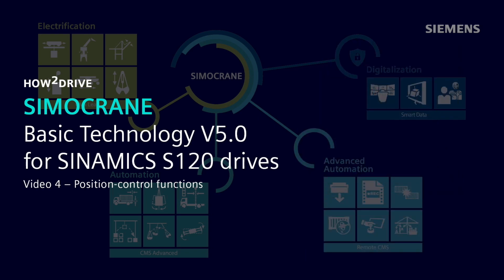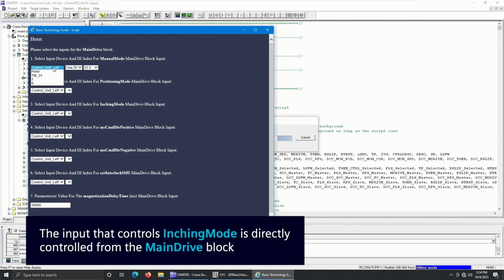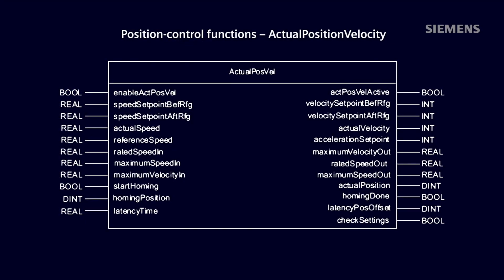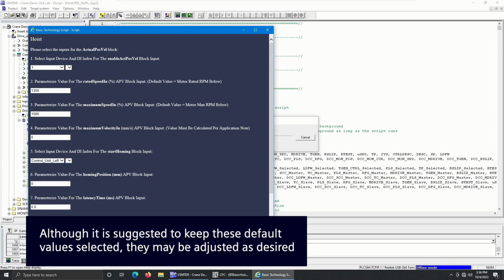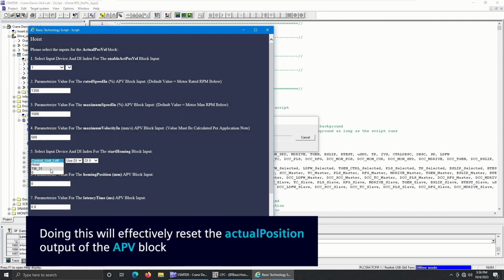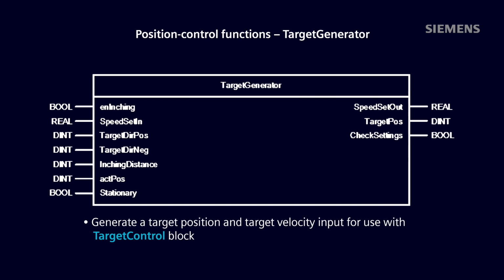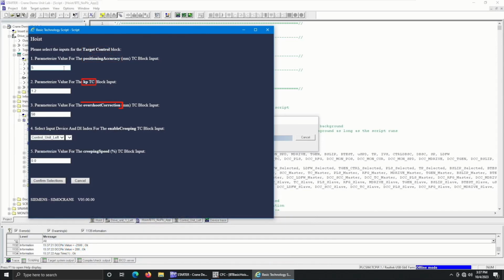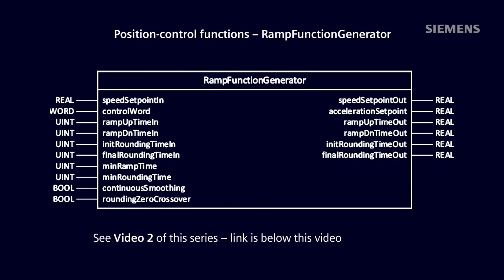SIMOCRANE Basic Technology V5.0 for SINAMICS S120 drives. - Part 4 of 5 – a Siemens How2Drive Video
This introduces position control functions that include the Target Generator, Target Controller, and Actual Position Velocity blocks.

Other videos in this series can be found in this playlist

• No-PLC DCC Library Application Note - on SIOS page above, contained within Zip file in Item 5 under TIA Portal V18. Direct link to Zip file

– TIA Portal V19: follow link and scroll down to download SINAMICS DCC Combo V19